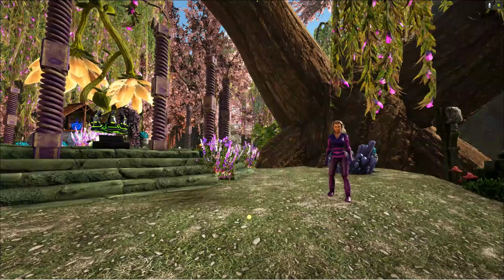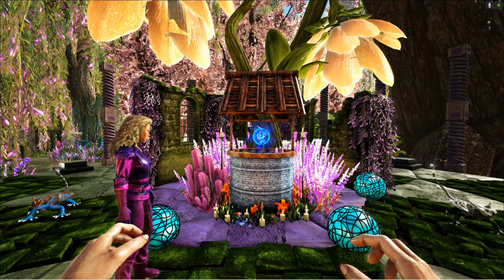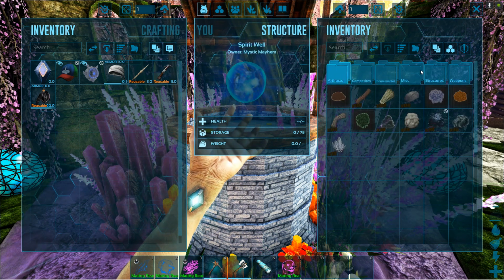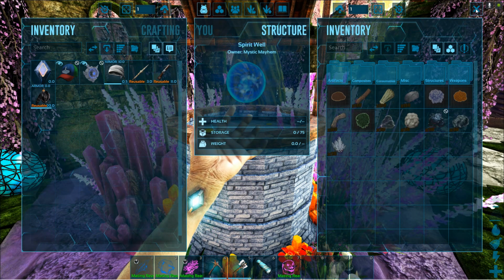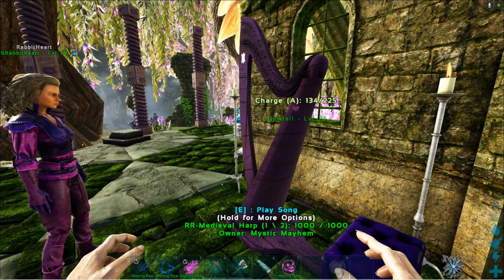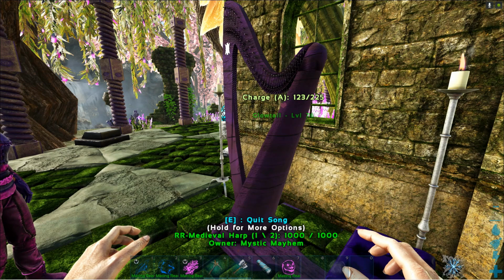Spirits of the Isle Needed a Magical Forest - Ep11 - Crystal Isles - Ark Survival Evolved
Steffy created a magical forest for the wonderful Spirits of the Isle mod.

Welcome to our MM Adventures Crystal Isles server! We request that if you would like to join the server to please join our MM Discord first.
Please go to # bot-commands and type "-role iAgreeArk" to be granted the Ark role, once you have read the rules! The Ark Role will give you access to the server info and channels.

Crystal Isles: Celebrate the return of an ARK community classic, updated with a new real-world dinosaur for you to tame, and now added to ARK’s Official Server networks! Crystal Isles is 150 square kilometers of colorful scenery and awe-inspiring biomes teeming with life. This map's supernatural beauty has won the hearts of the ARK community since its debut as a mod in 2016, and we've polished it to bring out its shine.

Whether you think you know Crystal Isles or plan to explore this map for the first time, you should be prepared for new discoveries. Build your bases high in rainforest canopy and mysterious floating islands, then dive deep into undersea caverns in search of resources. Tame and saddle up your own Tropeognathus—ARK’s newest pterosaur—for a dizzying jet-fuel-powered ride into aerial combat, complete with powerful mounted flak cannon!

Spirits of the Isle is a comprehensive mod for ARK: Survival Evolved that tells the story of a forgotten era in which survivors and spirits lived side by side in an uneasy coexistence.

As a survivor brought into that same world centuries later, the player will have to contend with these beings while unraveling the mysteries of their origins.

The journey will not be easy, but the rewards to be discovered along the way are plentiful. Good luck!